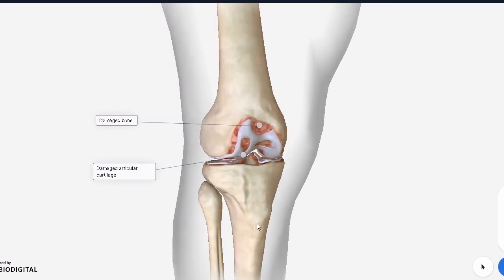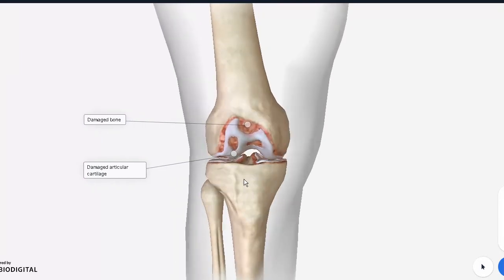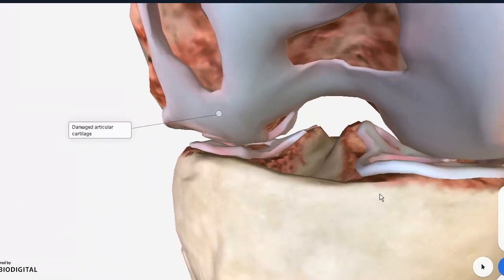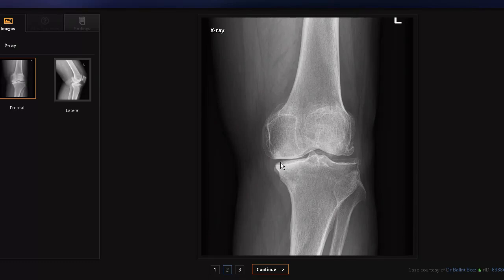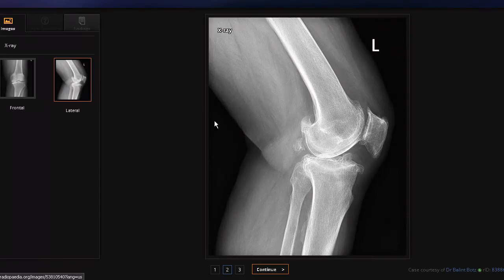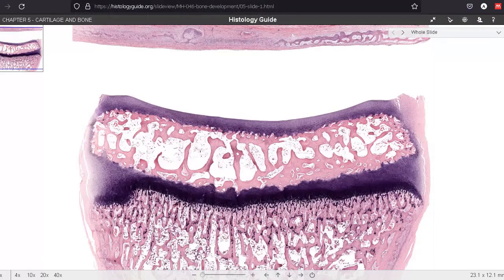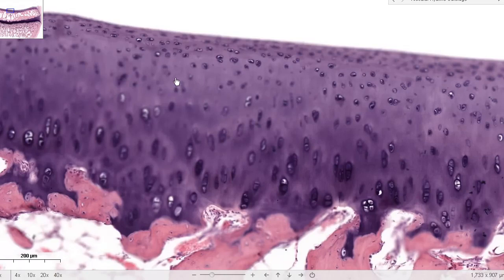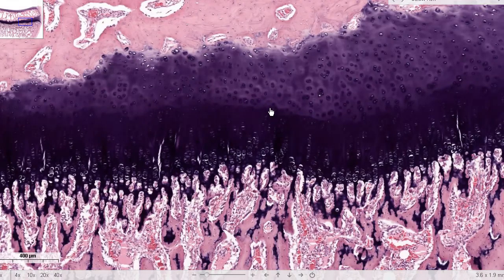3-D Anatomy: Knee joint | Clinical Scenario - OSTEOARTHRITIS (1st year MBBS)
In this lecture we talk about one the most common degenerative joint diseases, it’s clinical presentation, features on X-ray, and slide of an articulate cartilage.

Physiology lectures for Allied Health Science students nervous system anatomy and physiology